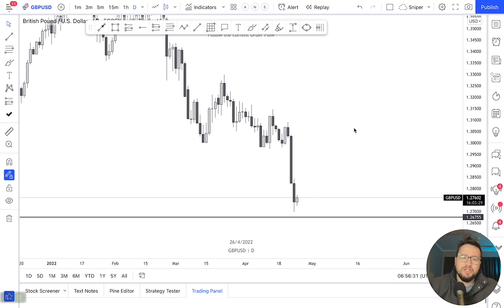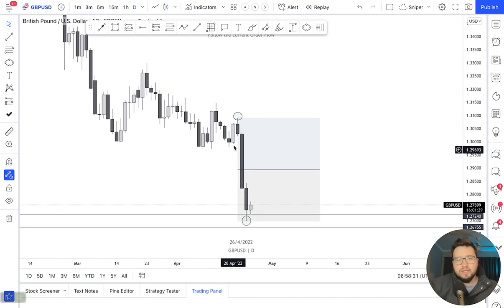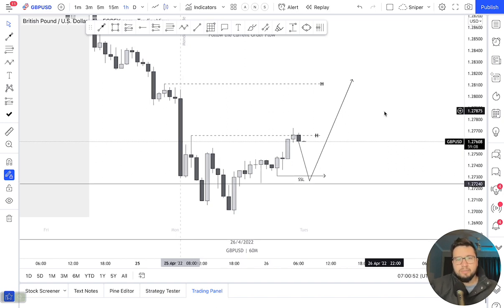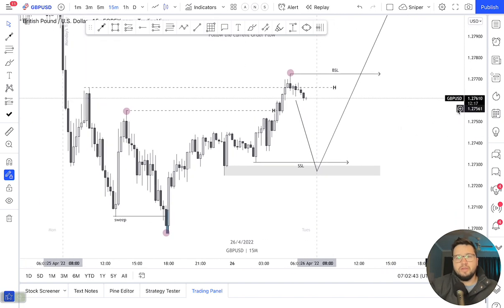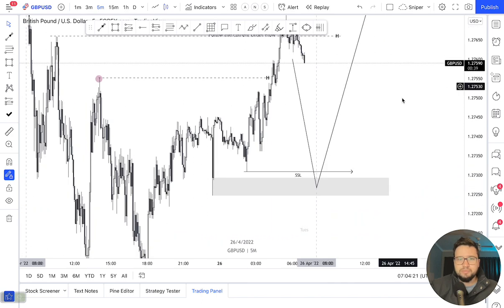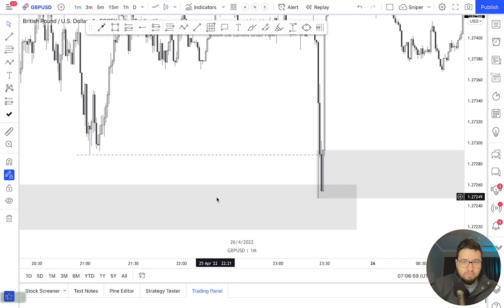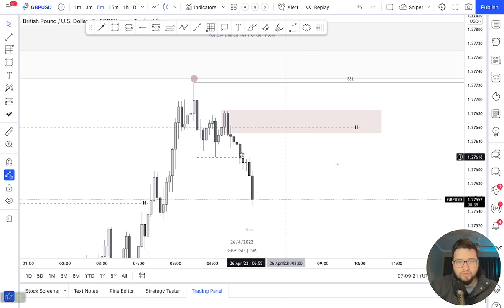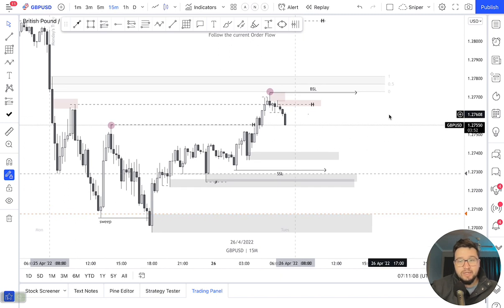Tuesday GBPUSD Analysis + Setups Vol 37 | FOREX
Shifting things up a bit and changing the theme of the Tuesday Outlook & Setups to ONLY GBPUSD in-depth analysis and setup ideas.

Because I'm 99% of the time GBPUSD traders I believe it's fitting that I mainly focus on GU and provide some more in-depth analysis on this pair and how I view it.